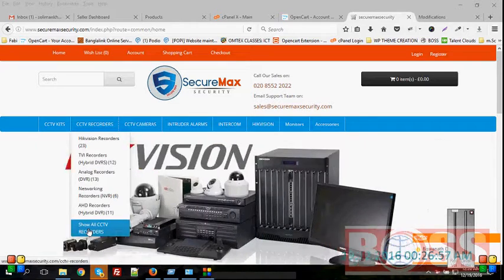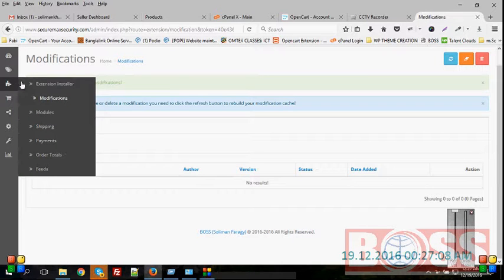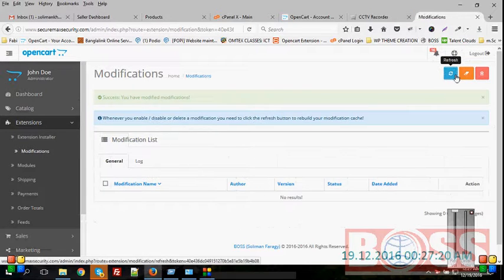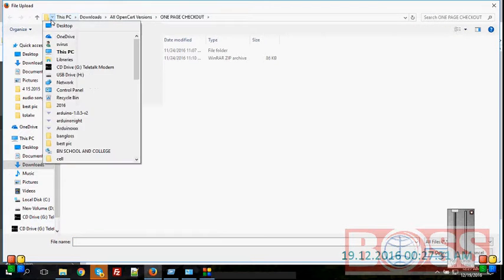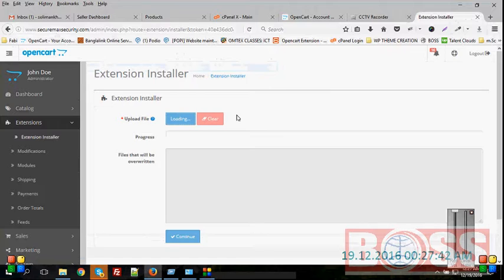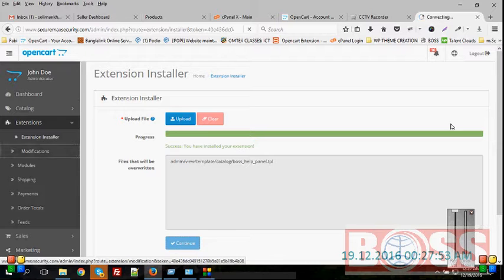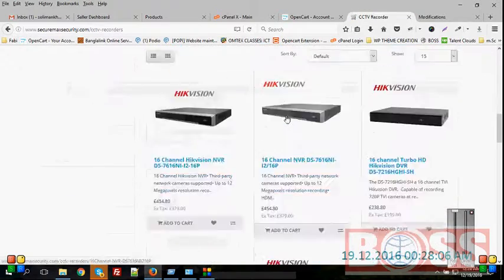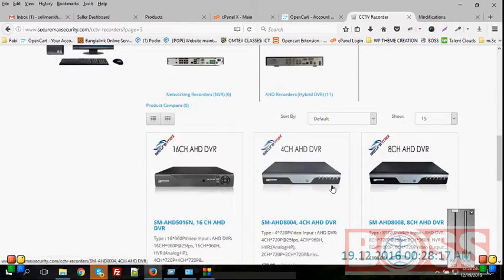OpenCart Subcategory Products in Main Category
This extension is going to show all subcategory products in the main category. If you have a category called MEN and subcategory like Shirt, Sunglasses etc. Once you click on MEN then all the products assigned in the category of shirt and Sunglasses also will show in the list along with the products assigned in MEN category.

1. OCMOD based extension which will never change any core file.
2. 100% ensure that it will never conflict with any other extension.
3. We are ready to support 24 x 7
4. We are ready to provide other solutions if you need us.